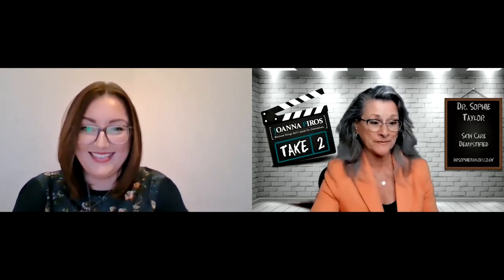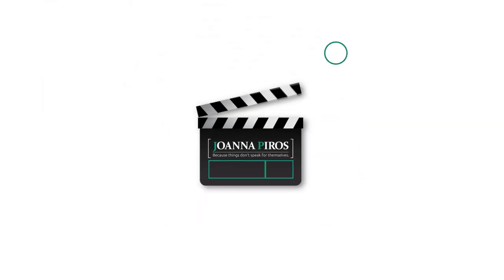Dr Sophie Taylor: Skincare Demystified - Joanna Piros Take 2 🎬 Interview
Dr. Sophie Taylor has just opened an aesthetics studio north of London, in the midst of a pandemic! What’s different about her is (a) her medical background and (b) her self-described approach as being based on cosmetics with a conscience and being a “conscientious injector”.

We spoke about the science behind ageing skin and whether there is any scientific basis for believing that skin care products actually work.  Bottom line from Dr. Taylor: an ounce of prevention is worth a pound of cure, OR sunscreen now saves injections later!